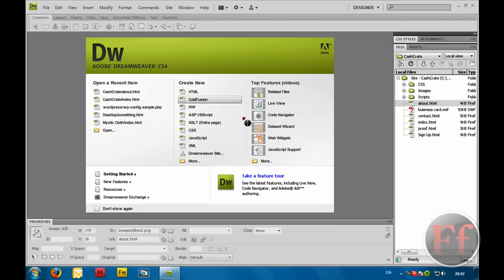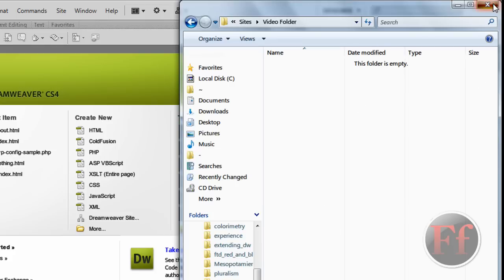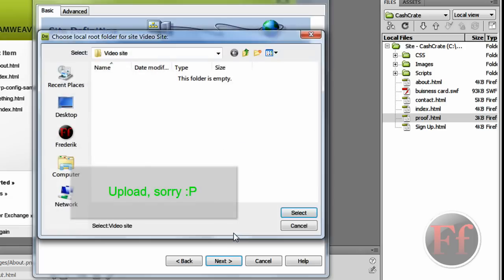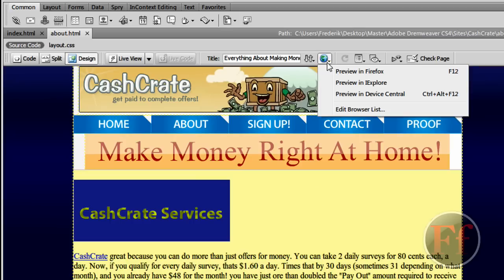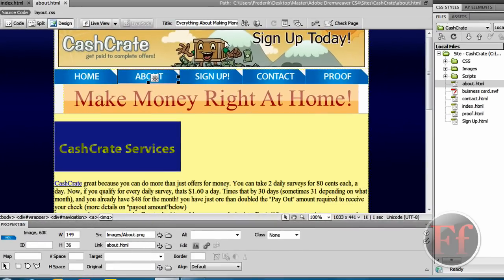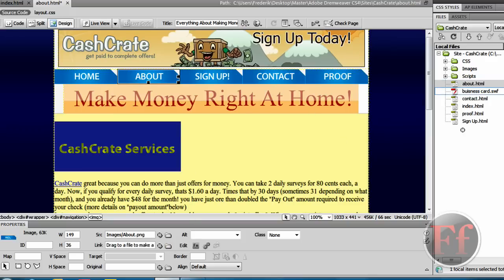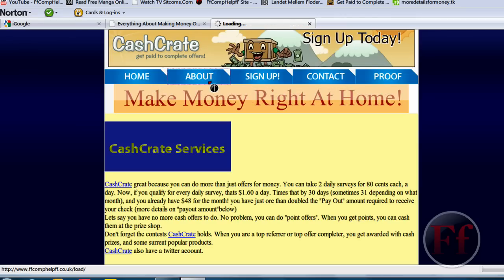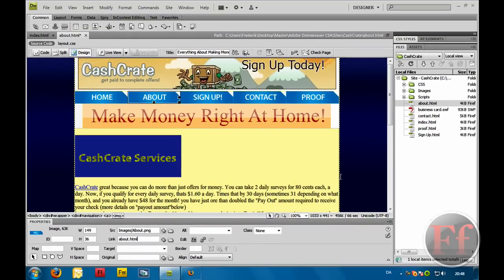How To Add New Pages On Dreamweaver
Make Easy Money! Check The End Of Description For Details!